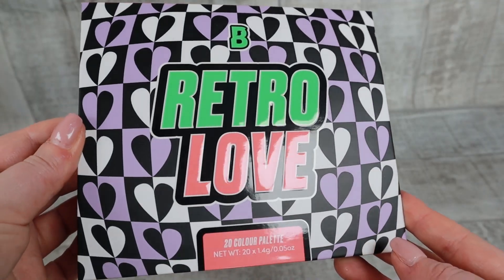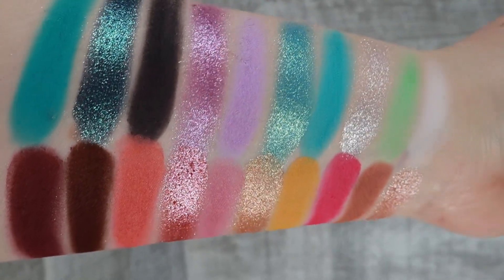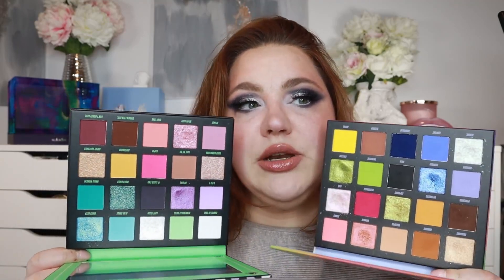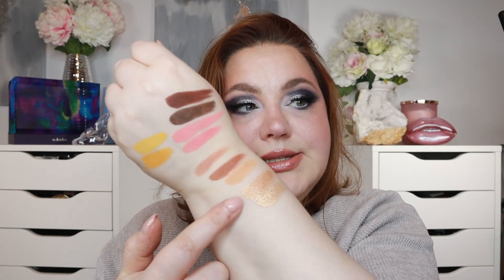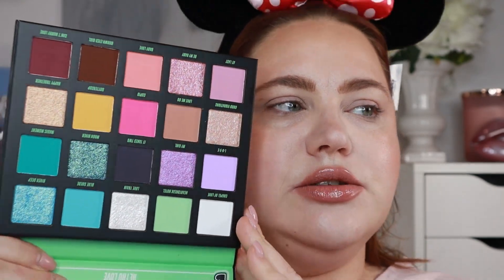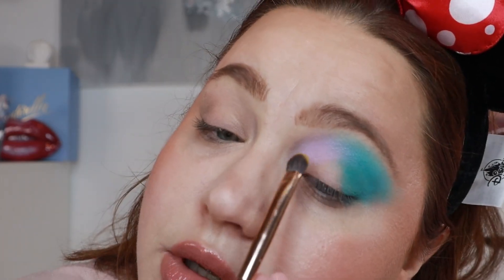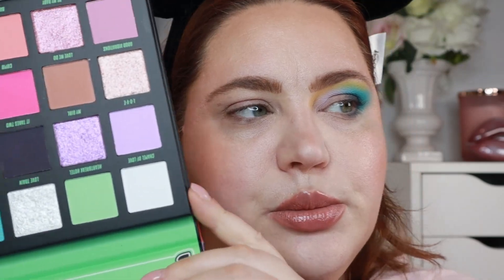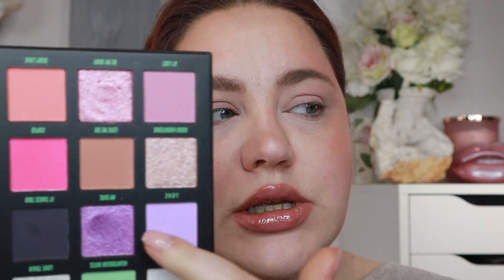BEAUTY BAY RETRO LOVE Review| 3 Looks | Swatches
Hi Loves ♥!
So happy to final play with my Beautybay Retro Love palette! Of course I did 3 looks with it and I also included swatches and comparisons to the New Mood palette.

01:53 - Swatches Retro Love Palette
04:55 - Comparison between New Moon vs. Retro Love
11:29 - First Look
22:44 - Second Look
33:23 - Third Look

Hi, I am Nikki_Helena ♥. I am a German beauty YouTuber. Thank you for watching, please be sure to check out my other beauty videos, where you'll find my best beauty tips, tricks and favorites as well as tutorials on everything colorful makeup. The opinions stated in my videos are always 100 % my own, weather the products was sent to me in PR or I bought it with my own money. I hope you enjoy watching. ♥